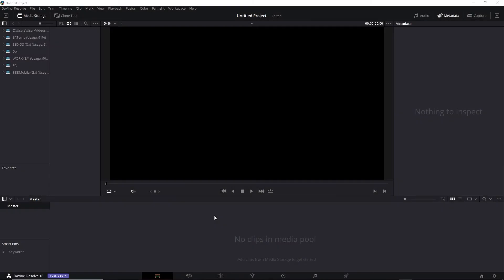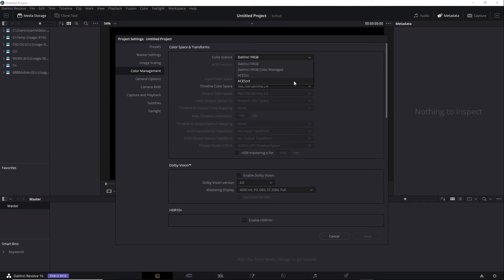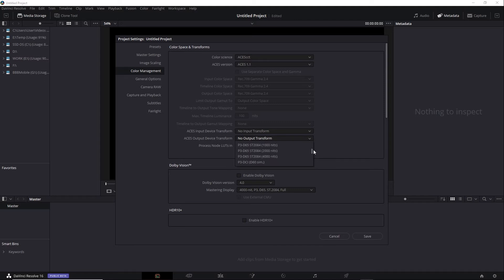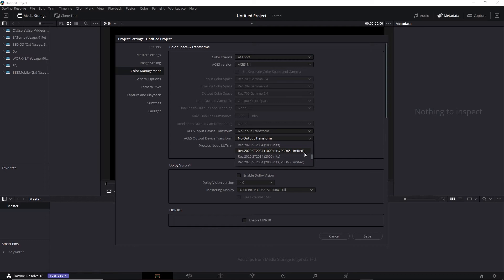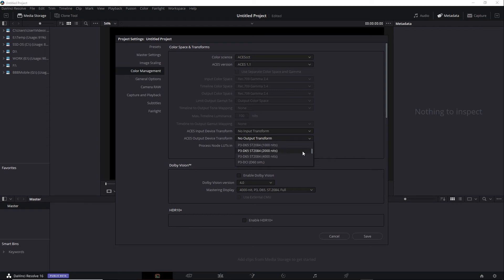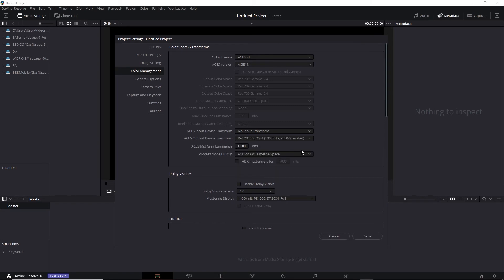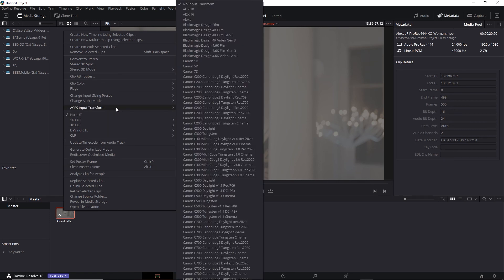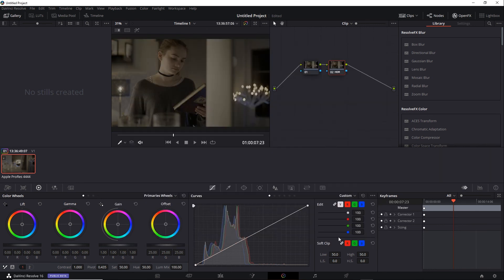Lesson 8 ACES and HDR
Learn HDR Workflow in DaVinci Resolve in this full course from Lowepost. Download project files and footage on this